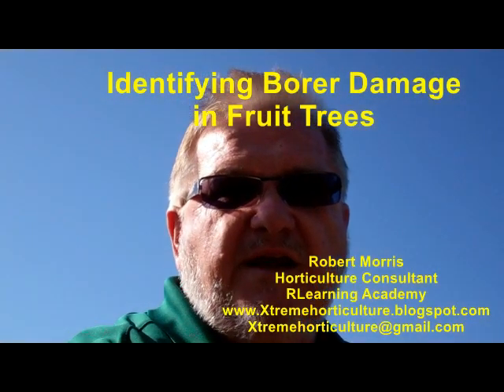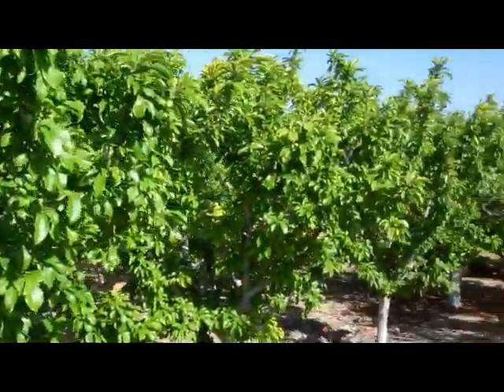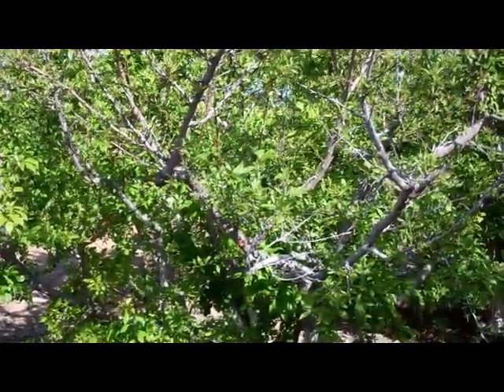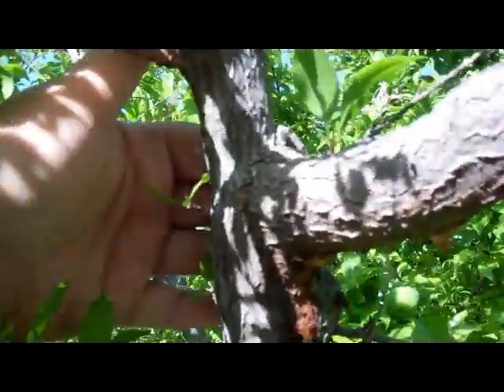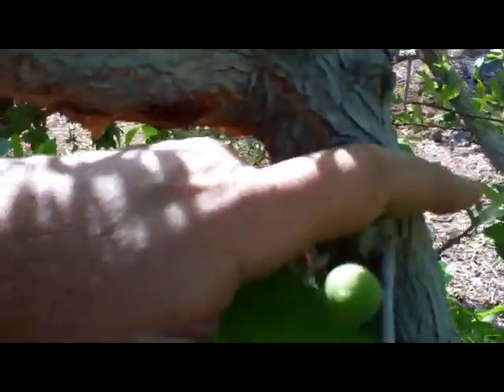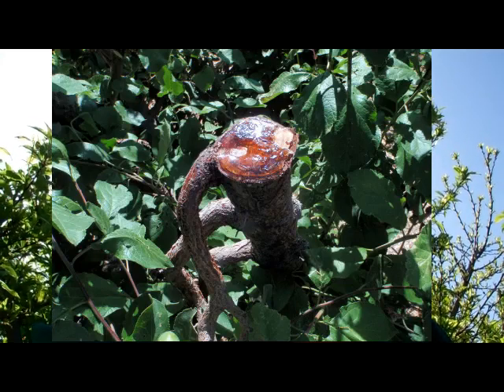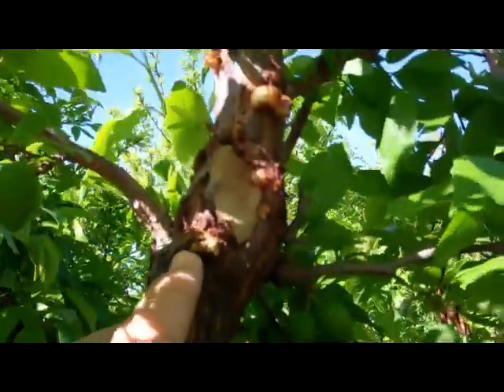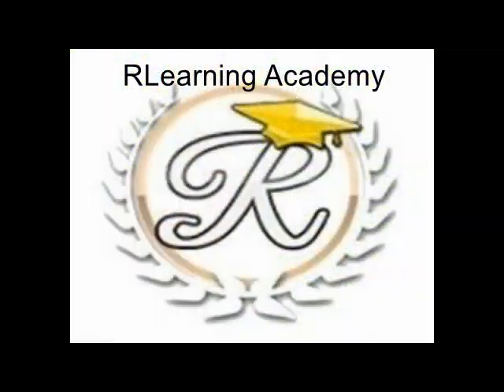Identifying Borer Damage to Fruit Trees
Learn how to grow fruit inside bottles.